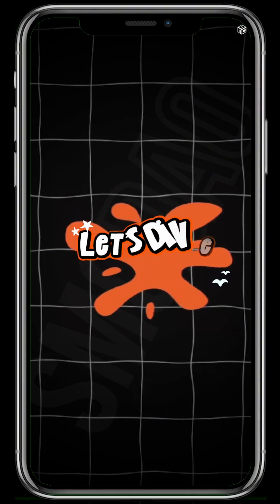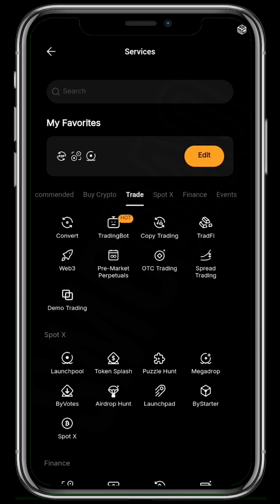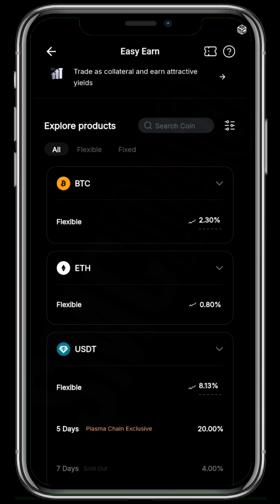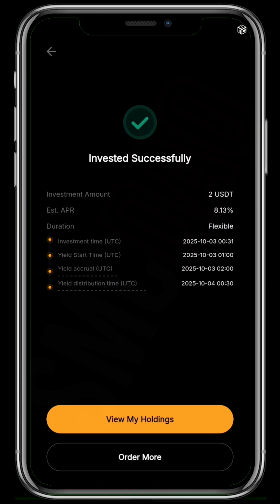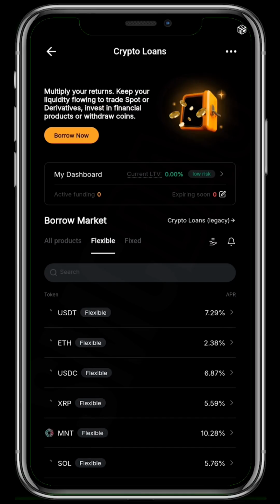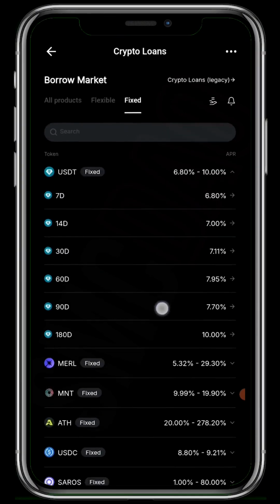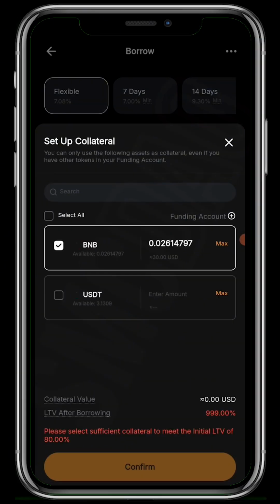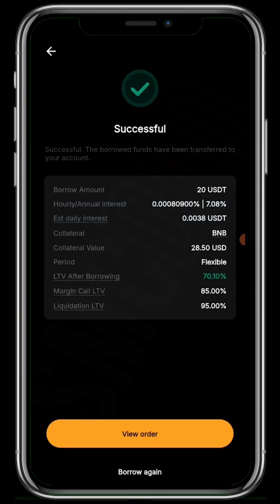How To Borrow And Lend Crypto Currencies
Timestamps:
0:00 – 0:24 → Intro & support request (Wiki Cat educational token)
0:24 – 0:36 → Overview: tutorial uses Bybit Exchange as the example platform
0:36 – 0:50 → Accessing lending and borrowing features through “View More” on Bybit
0:50 – 1:07 → Explanation: “Simple Earn” = lending service on Bybit/Binance
1:07 – 1:29 → Categories in Simple Earn: Flexible (withdraw anytime) vs Fixed (locked for a set duration)
1:29 – 2:13 → Example: lending 2 USDT on a flexible contract at 8.13% APY
2:13 – 2:26 → Confirmation: investment submitted successfully
2:26 – 2:40 → Transition to borrowing crypto section
2:40 – 2:59 → Navigating to “Crypto Loans” from the homepage
2:59 – 3:38 → Loan types: Flexible (daily interest, repay anytime) vs Fixed (specific repayment period)
3:38 – 4:07 → Example: borrowing USDT (minimum 20 USDT)
4:07 – 4:31 → Requirement: collateral must meet 80% loan-to-value (LTV) ratio
4:31 – 5:00 → Interest details: hourly, annual, and daily rates explained
5:00 – 5:17 → Completing loan process: agree to terms and confirm “Borrow”
5:17 – End → Recap and closing remarks (comment, like, subscribe, and enable notifications)